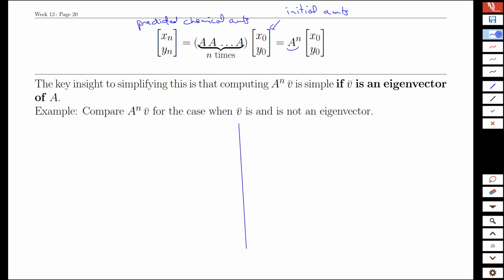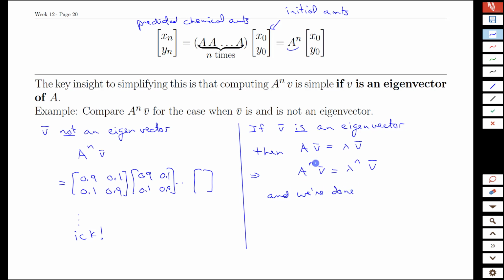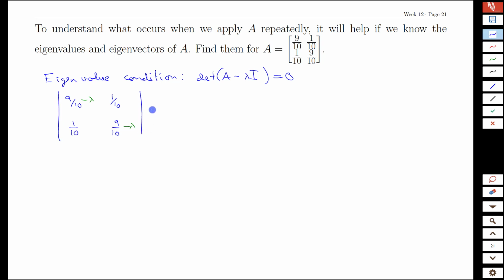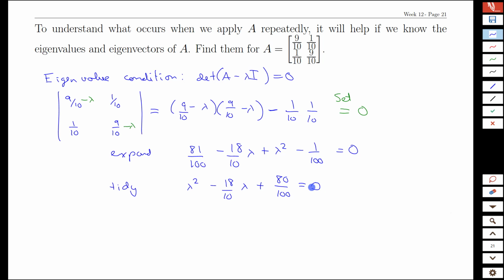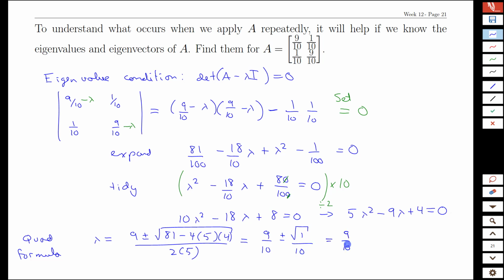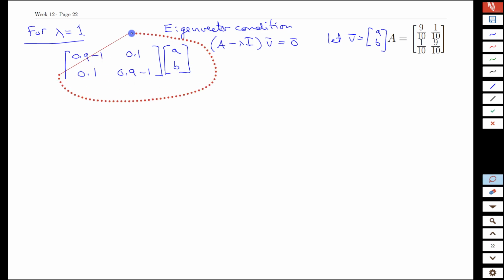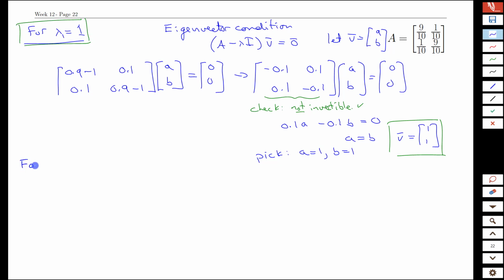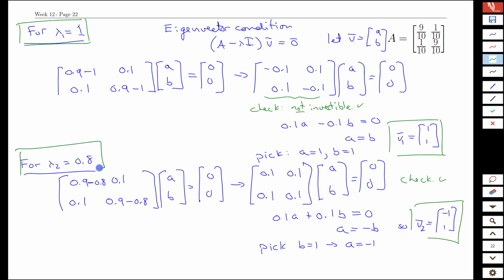Week12 Page21 Tank Problem Eigenvalues and Eigenvectors